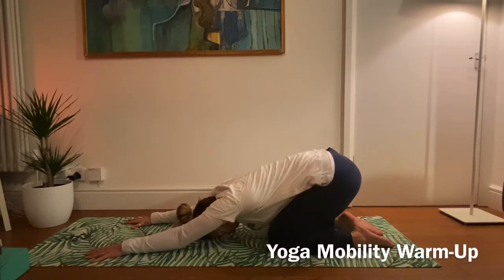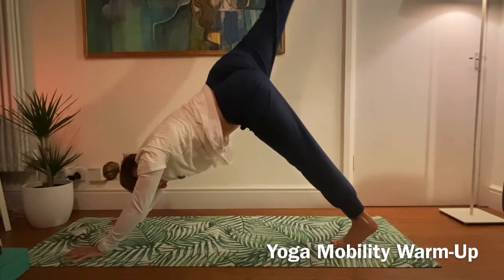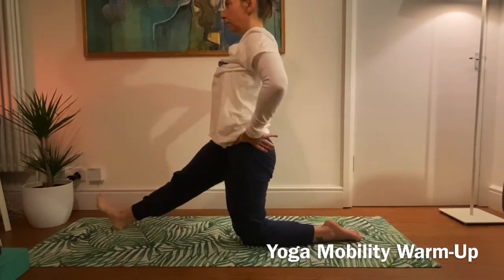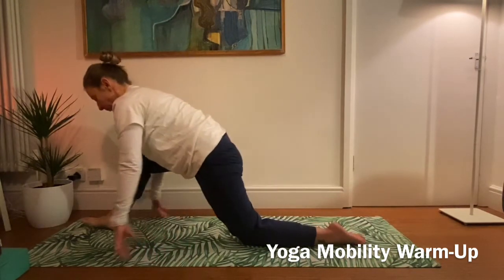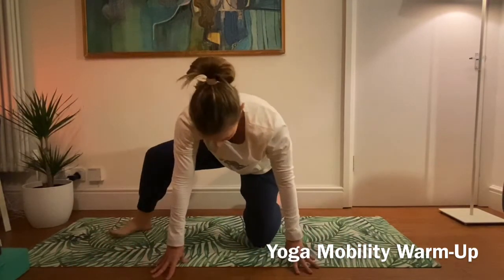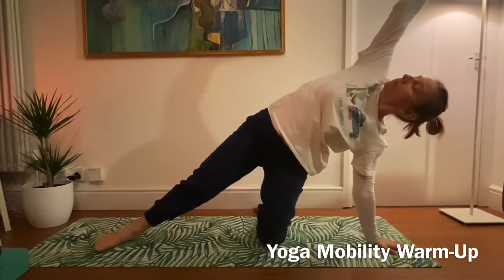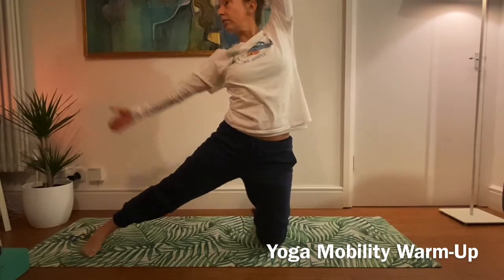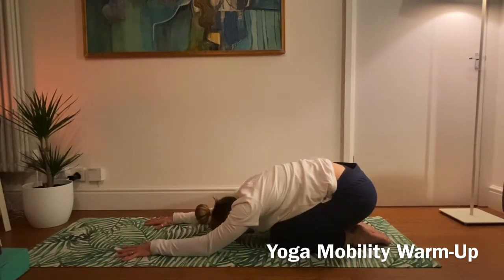Yoga Mobility Warm-Up with Voice over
A short dynamic mobility sequence! Great by itself or preparation for sport or exercise!  Don't forget to repeat on both sides!